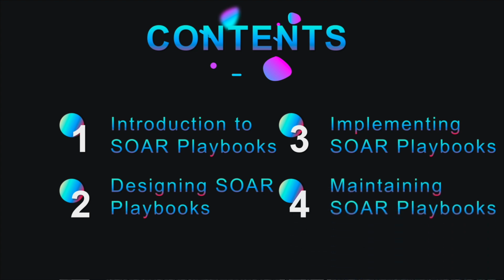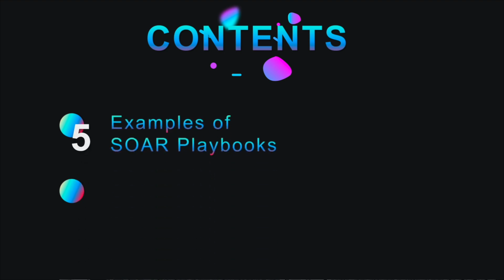Introduction to SOAR Playbook : Security Orchestration, Automation and Response.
SOAR PlayBook Introduction : This tutorial is about security orchestration automation and response Playbooks, and this lecture focuses on the introduction to what will be covered in further lectures. The tutorial will cover various aspects of Playbooks, including their importance, design, implementation, and maintenance. It will also discuss the different types of SOAR Playbooks and provide examples of how they can be used to improve organisational security.